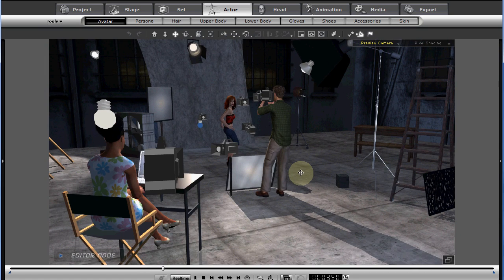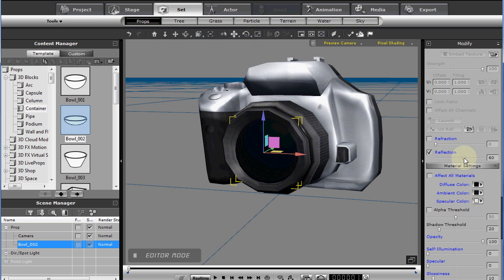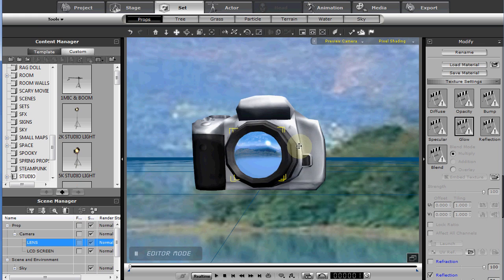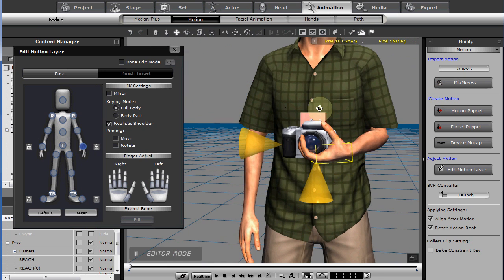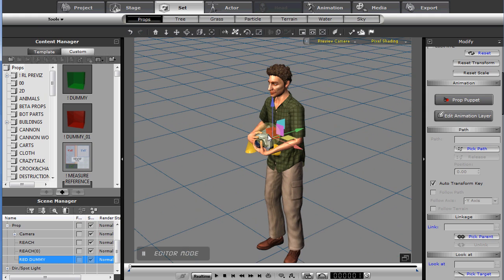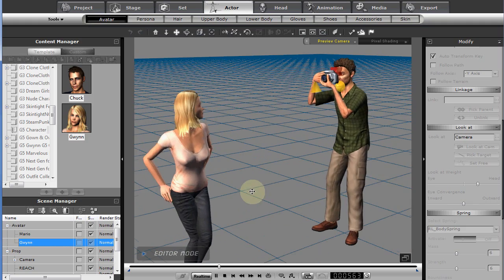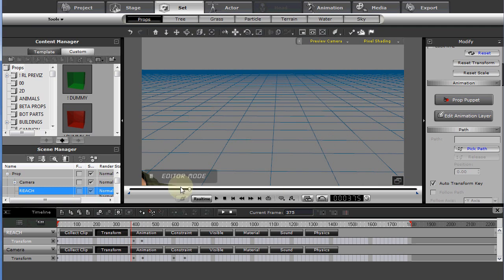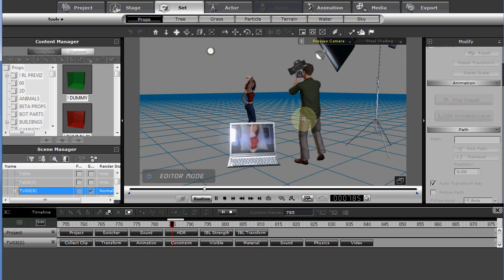Camera Don't Lie Tutorial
Yet another silly tute! More "targets" and stuff for the folks who love iClone.